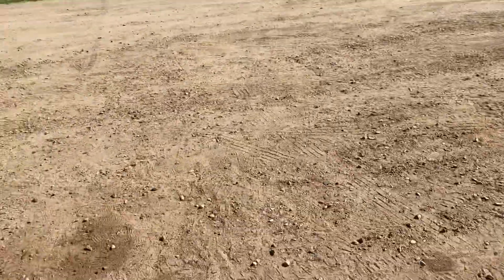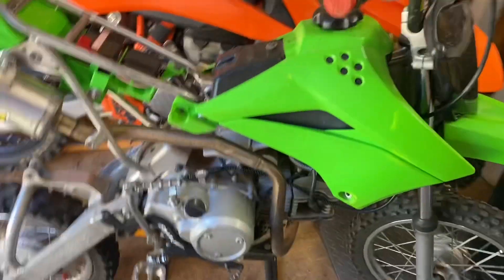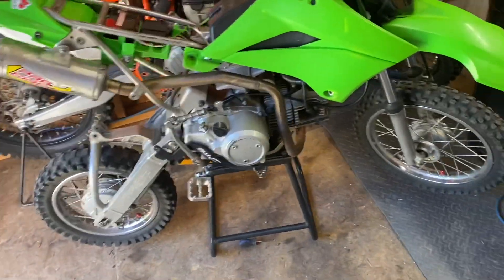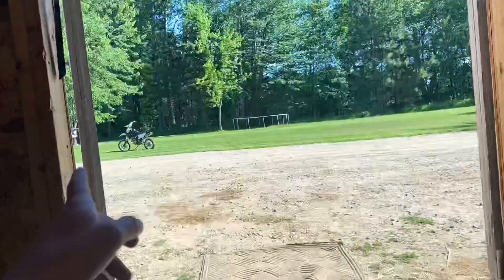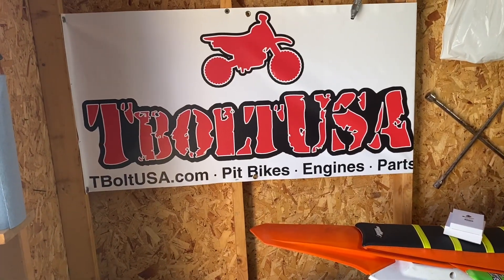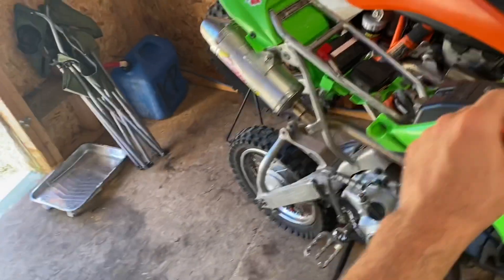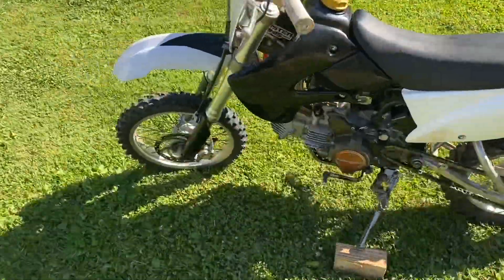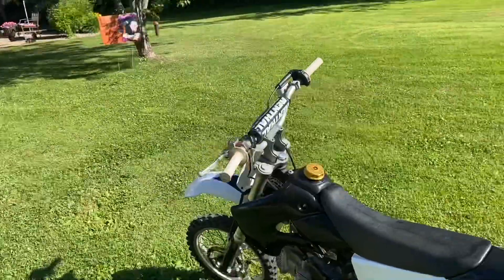I GOT MY STOLEN KLX110 BACK!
Got my stolen KLX110 back and starting to build it again! Also some more new things!

I upload videos of my and all my friends with dirtbikes, fourwheelers, snowmobiles, pitbikes, cars and more! I post typically 2 video’s a week around 5PM Central time!

Exit Song - Pick It Up - Famous Dex

Main cars - 07 Mazdaspeed 6 & 06 Mazda 3 hatch winter beater

Main sled - 2013 Polaris IQR 600

Main wheeler - 07 Honda Rancher 420

Main bike - 2018 KTM 250SXF